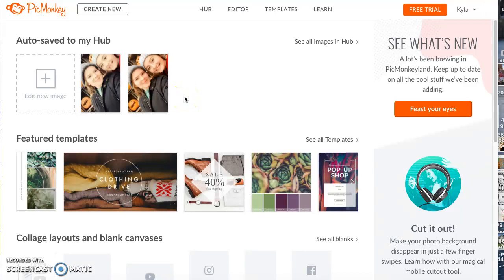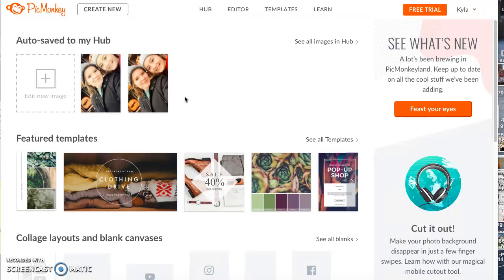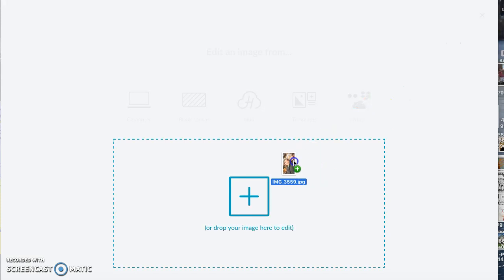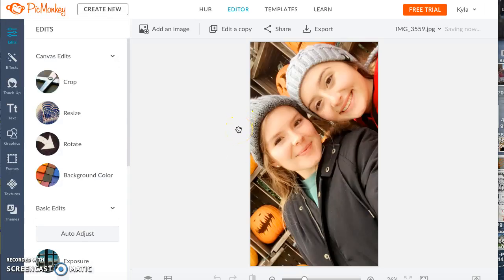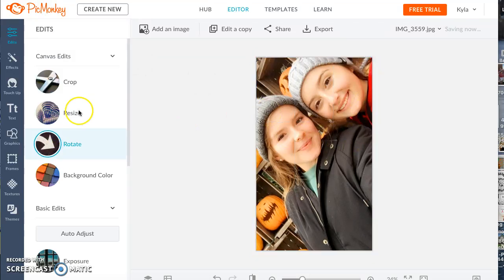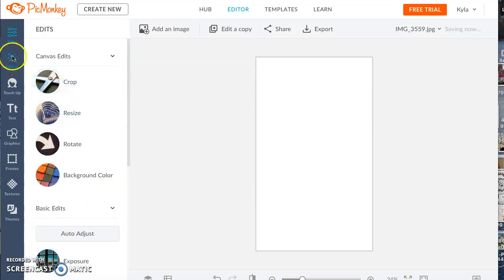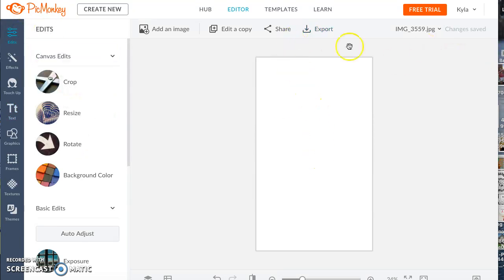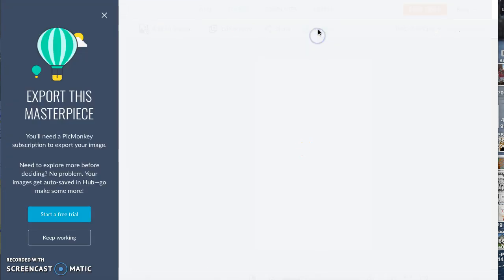Class Photo Editing Overview